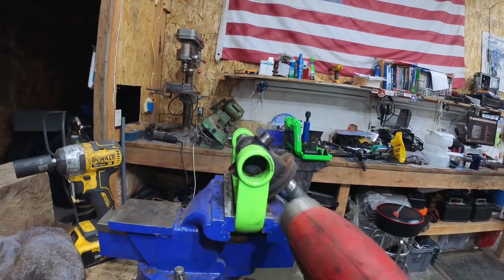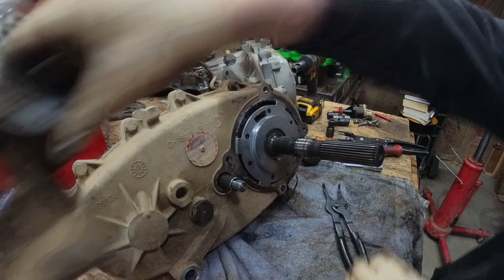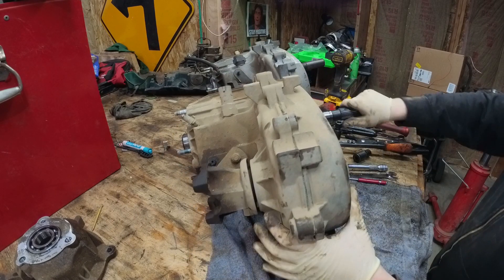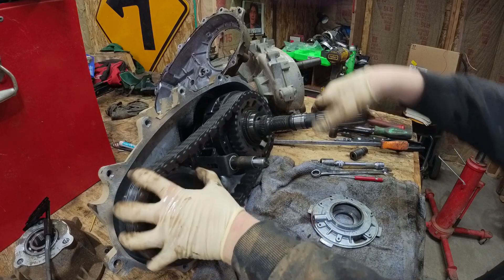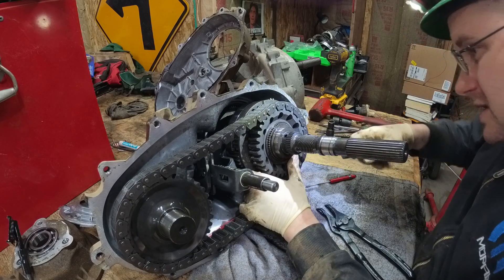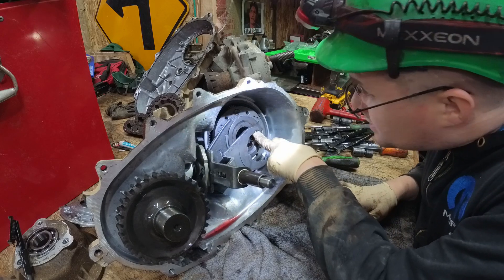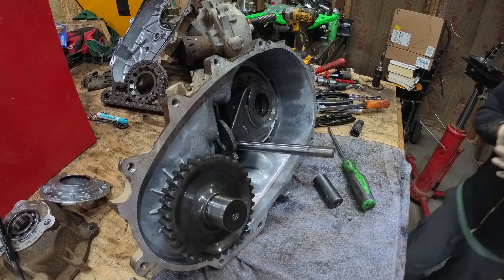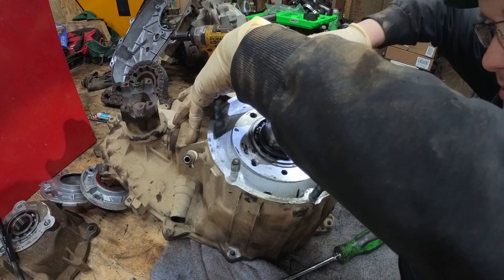NP 242 Teardown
Come and watch me suffer with my mortal enemy,.. the dreaded snap ring. Thought I had the proper pliers, but didn't.. I have it now though...
Today we are tearing down this new process gear 242 transfer case for bearing, chain, and seal replacement. Showing the operation of the 'full time / part time" Ravigneaux gear set, and Simpson reduction gear sharing a common sun gear. This additional gear set allows the vehicle to be driven in 'full-time' 4wd hi without binding of the front and rear axles. This differs from a 208, 231, 241 style which locks the 4hi front and rear output together.